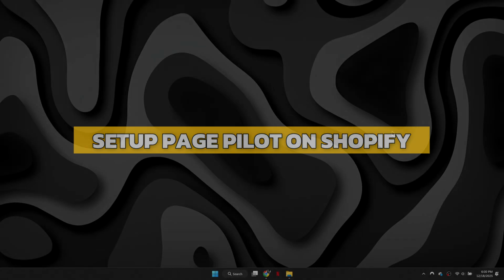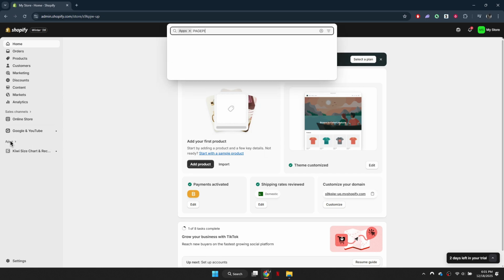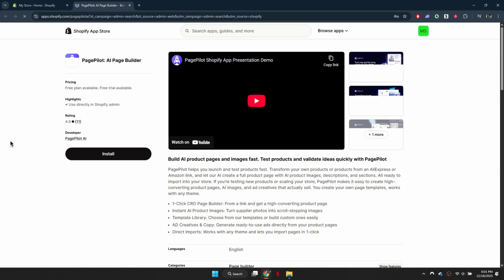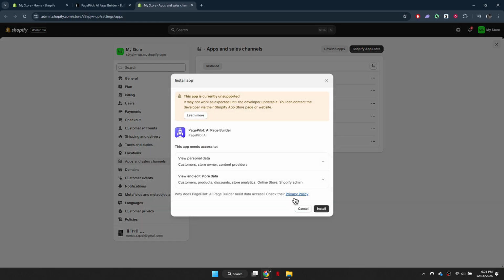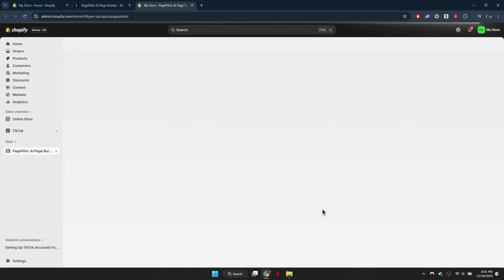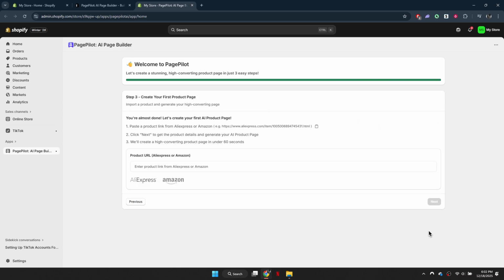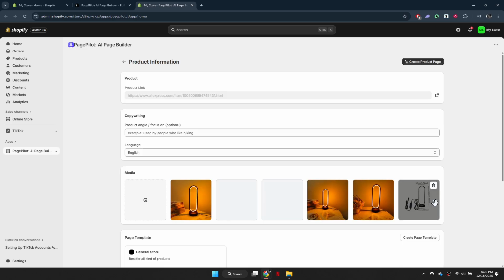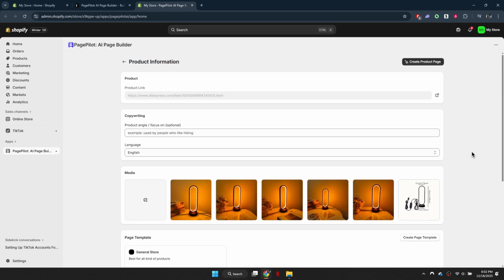PagePilot Shopify - Step By Step Tutorial For Beginners (2026)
PagePilot Shopify – Step By Step Tutorial For Beginners (2026 Guide)

In this video, I’ll show you how to use PagePilot with Shopify step by step. You’ll learn how to connect PagePilot to your Shopify store, generate high-converting product pages, customize layouts, and publish pages fast. This beginner-friendly guide is perfect for anyone who wants to build optimized Shopify pages using PagePilot in 2026.